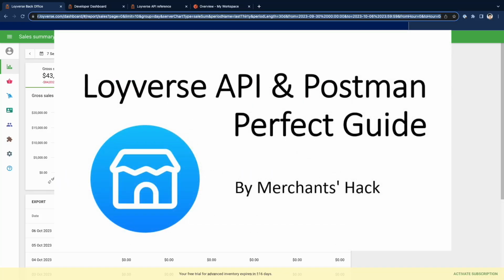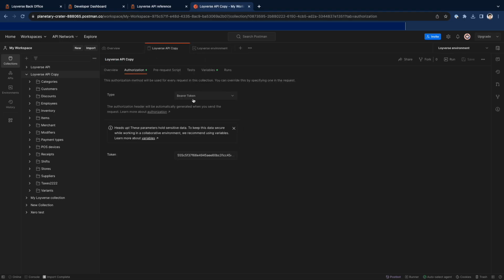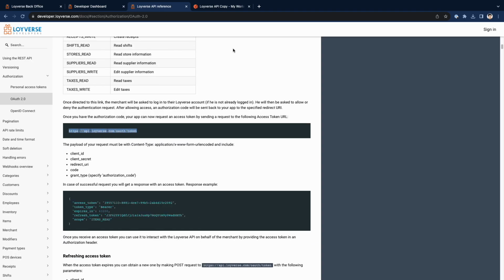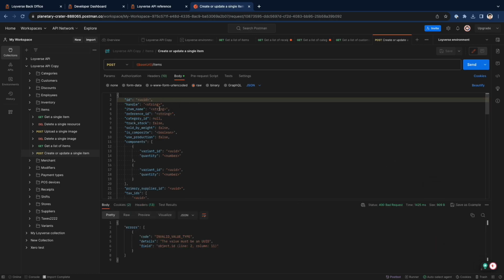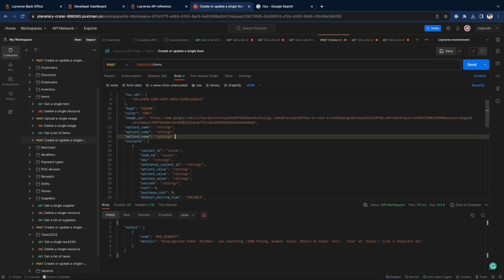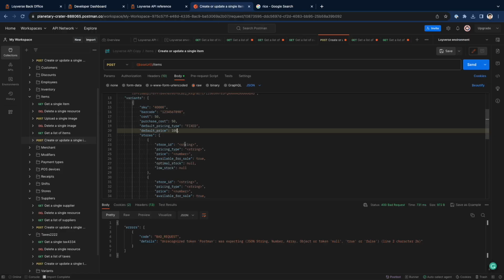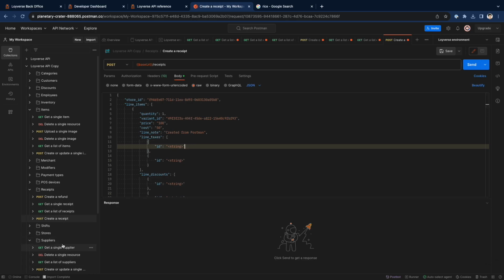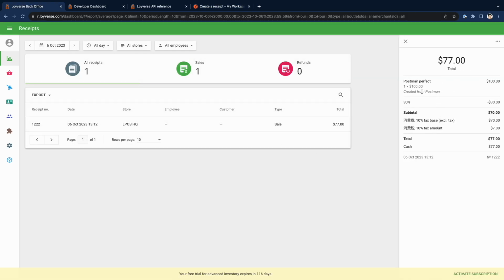[Complete guide] How to use Postman and Loyverse API 2023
0:00 Introduction
0:23 Download Postman Collection and import
0:52 Authorize by an Access token
1:17 Set up an environment
1:48 Get a list of Items and Receipts
2:11 Authorize by Oauth2.0
4:13 Get a list of Categories and Customers
4:20 Create an Item
9:05 Create a Receipt
11:42 Ending